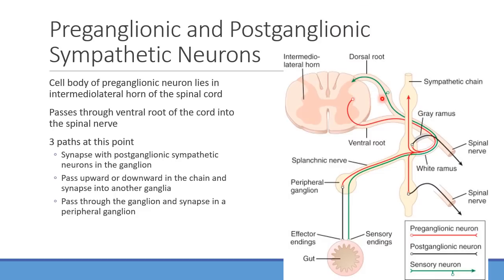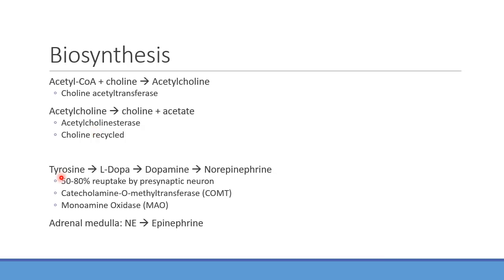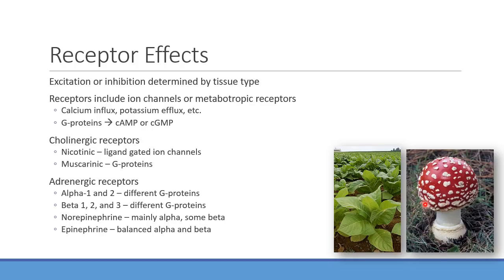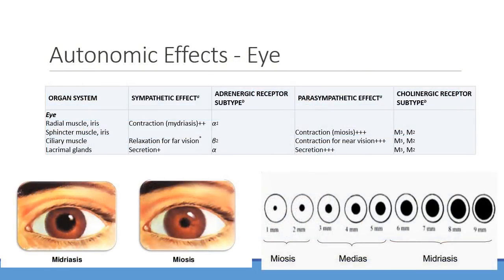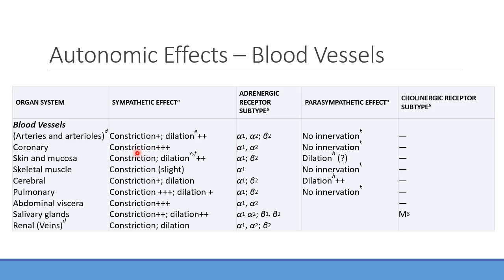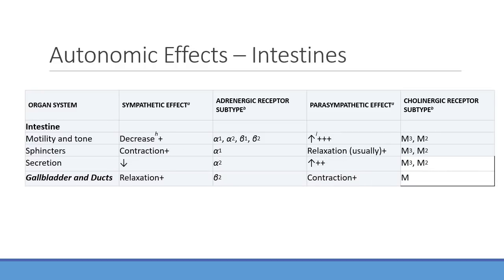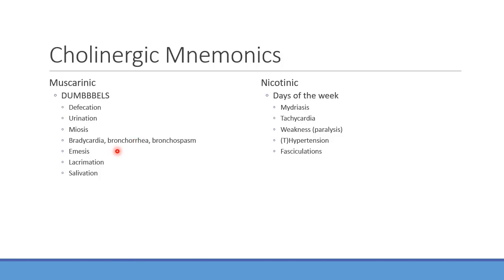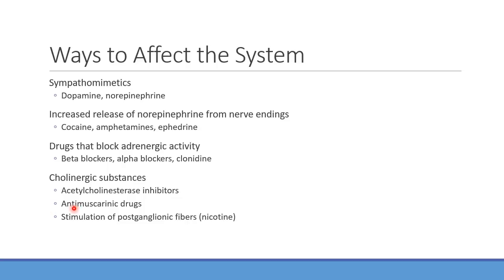Section 4 Unit 4 - ANS